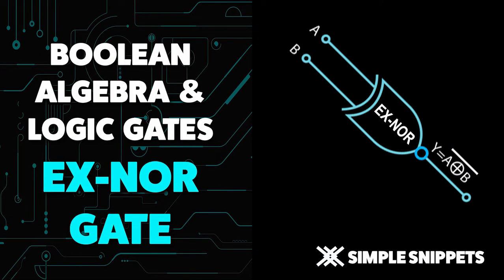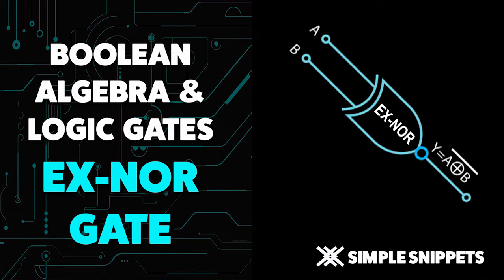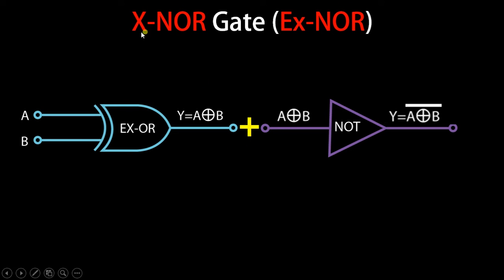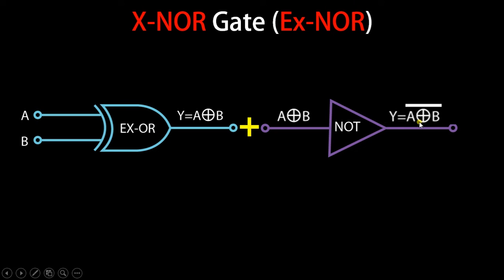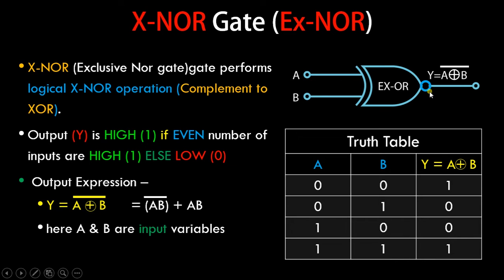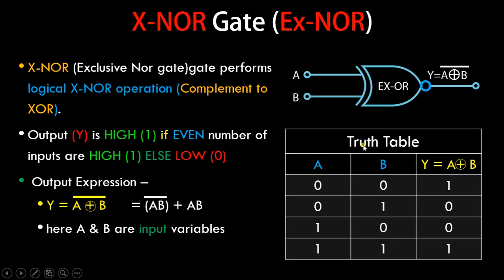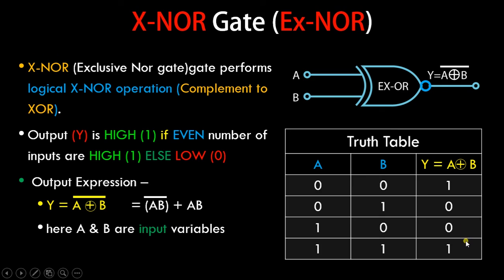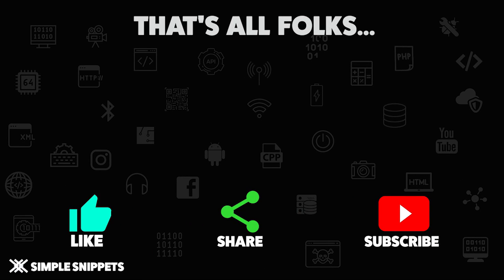XNOR Gate in Boolean Algebra with Truth Table and Equation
In this video tutorial we will understand the working of EX-NOR gate also know as XNOR gate or Exclusive-NOR gate.
XNOR gate performs logical XOR operation.
Output (Y) is HIGH (1) if ODD number of inputs are HIGH (1)
Output (Y) is LOW(0) if ODD number of inputs are LOW (0)
Output Expression –
Y = (A xor B)'
here A & B are input variables